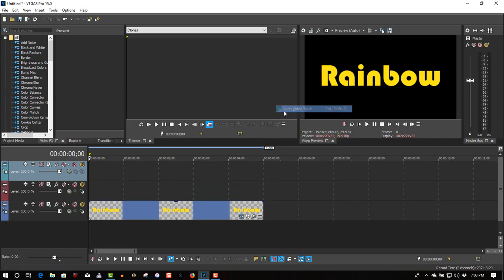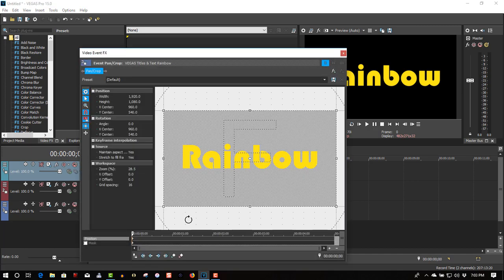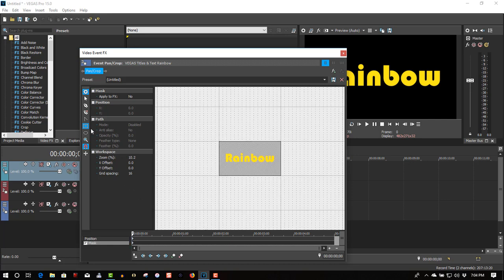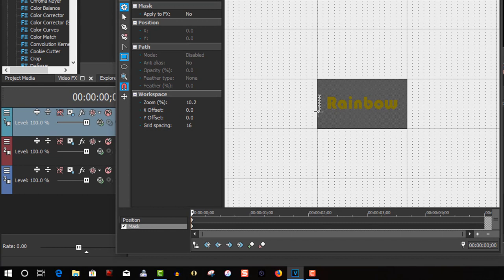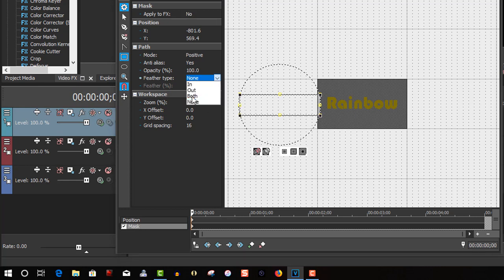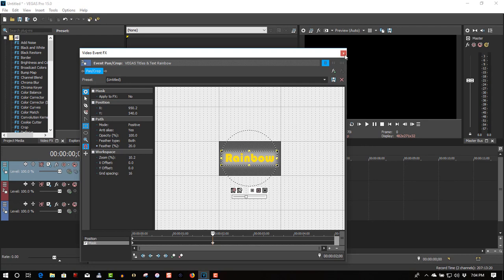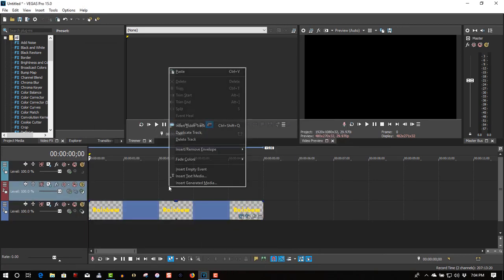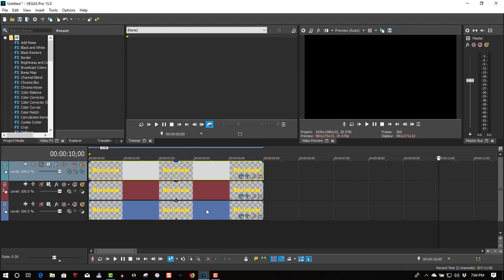Epic Multi-Color Text Reveal Vegas Pro 15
In this video I will show you how to do a colorful text reveal.